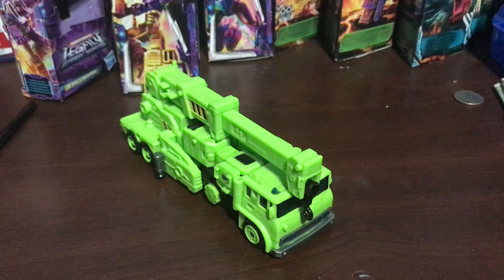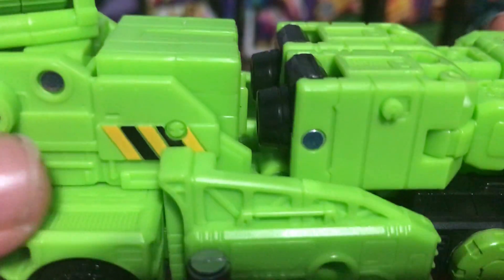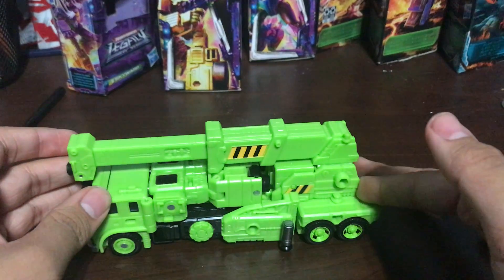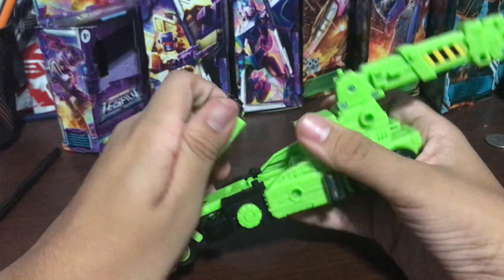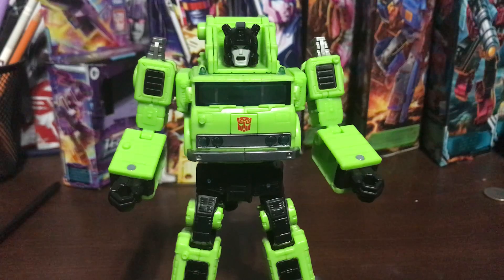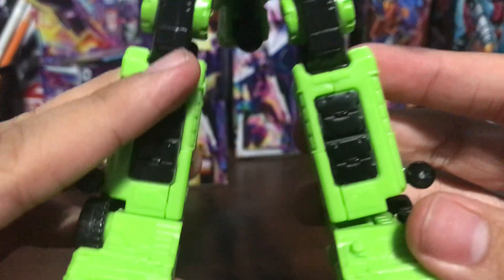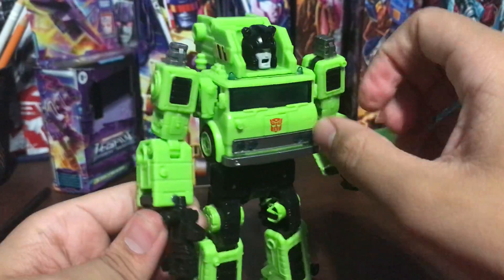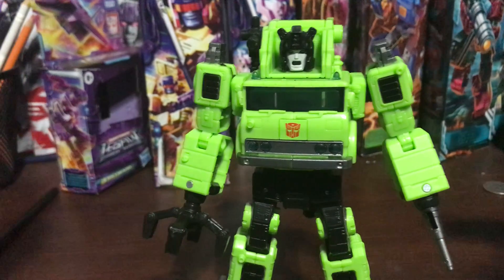Transformers legacy velocitron road hauler